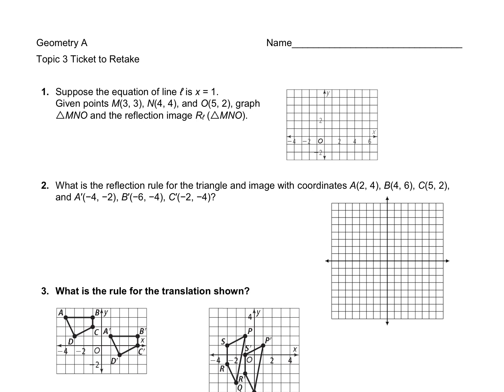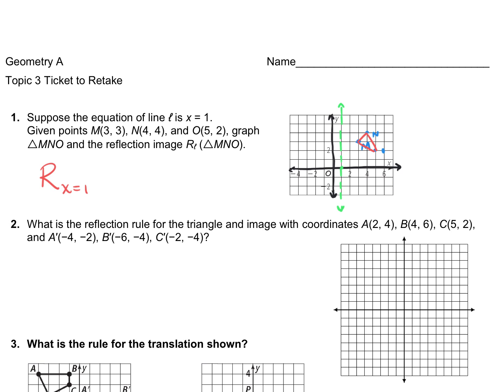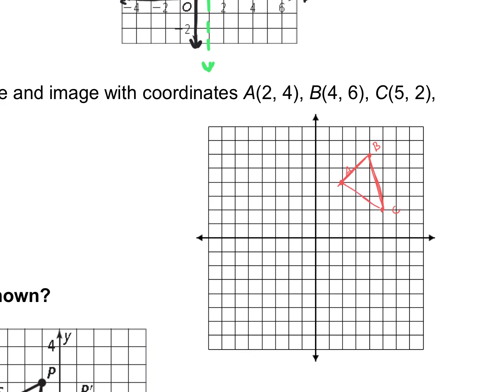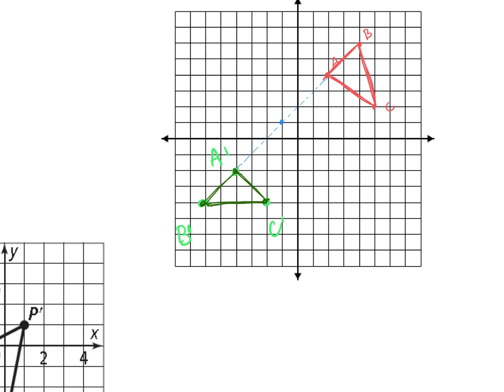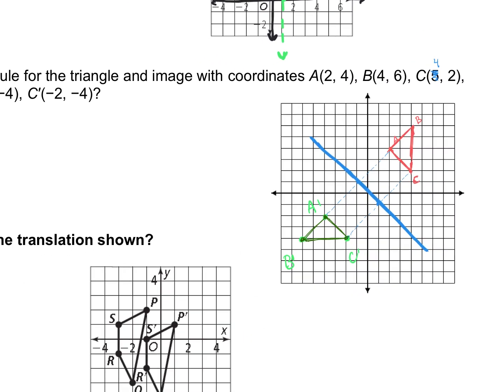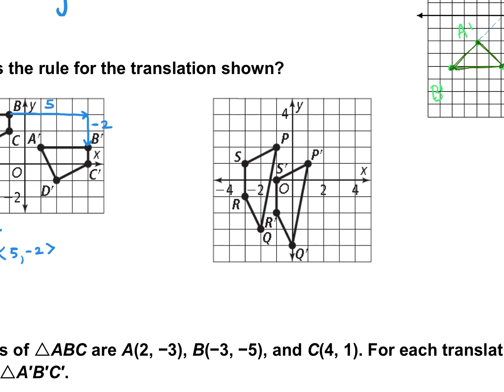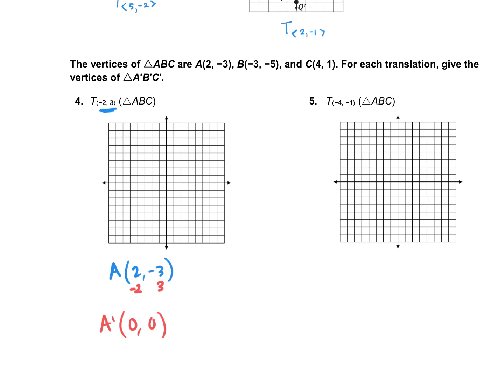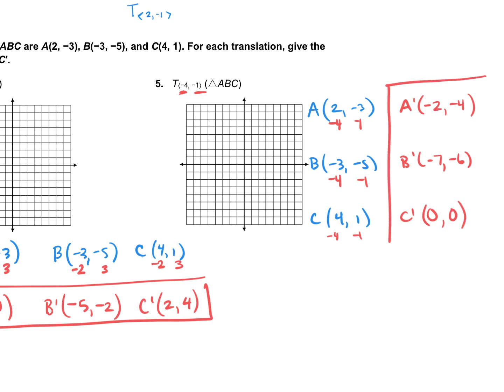Geometry Topic 3 Ticket to Retake (#1-5)